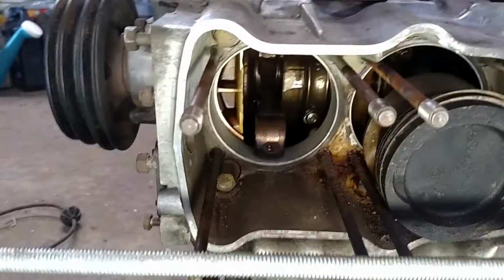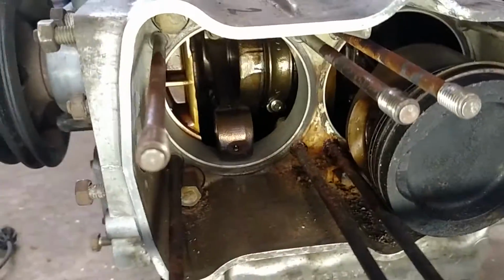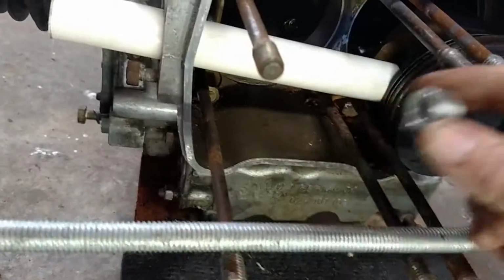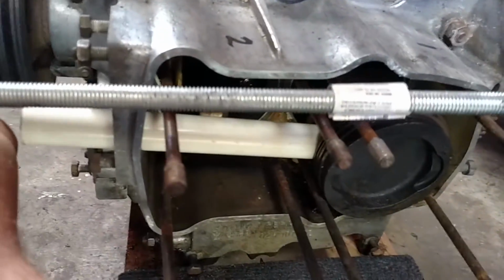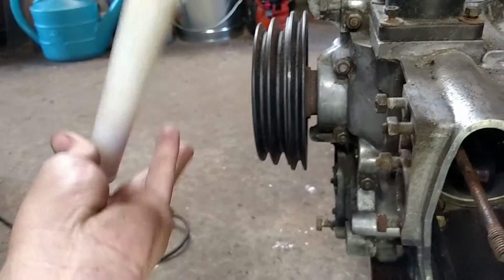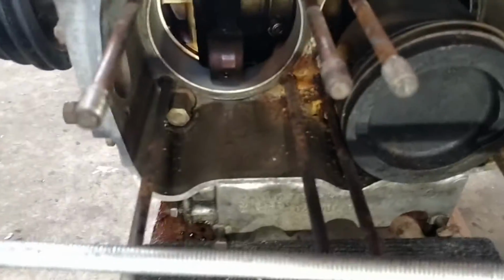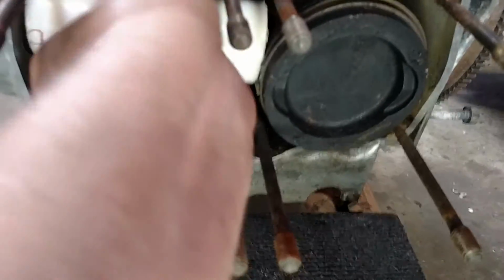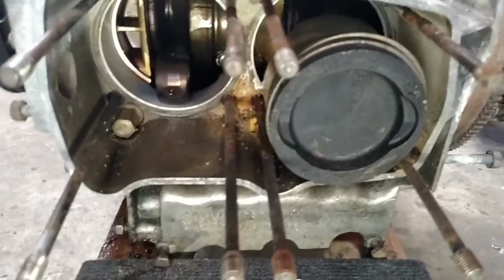wasserboxer piston removal part 1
Pulling the wrist pins from an 83 VW water boxer. I didn't want to use heat, so I built a puller. The nut was cut down to .70 inch, the pipe was 4 and 7/8 inches. 1/2 inch all-thread but smaller stock would work